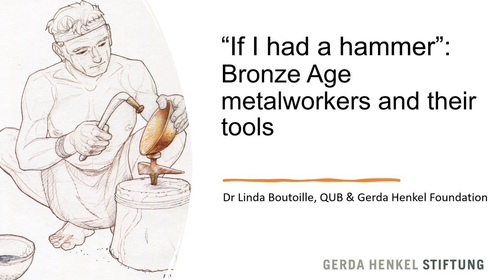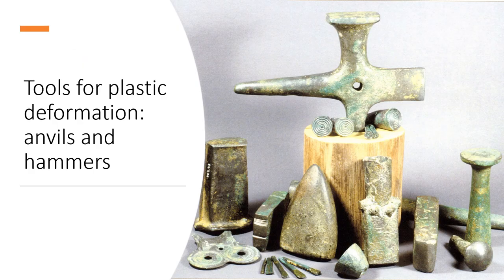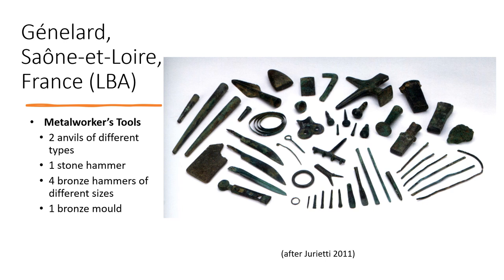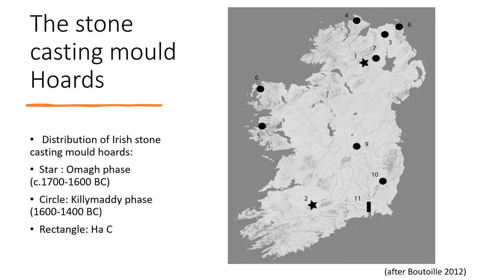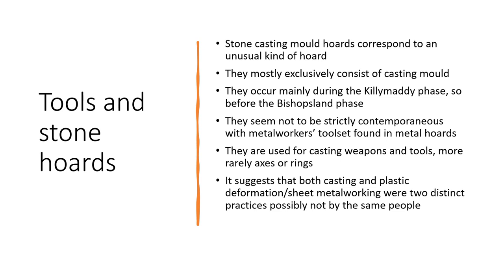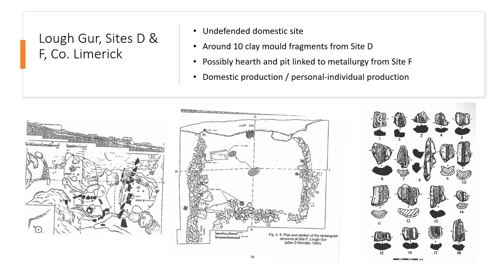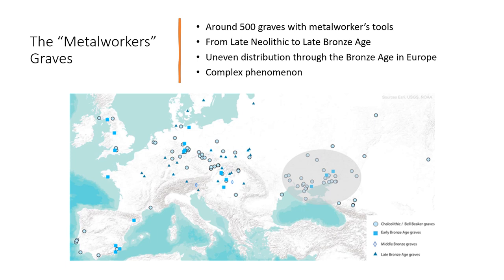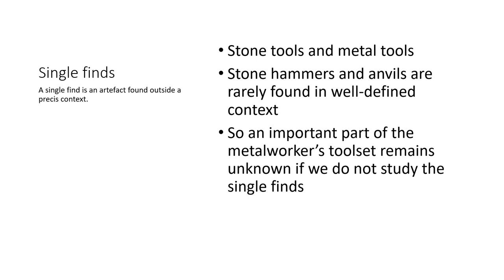“If I had a hammer”: Bronze Age metalworkers and their tools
Ireland has yielded some of the most famous Bronze Age gold ornaments in prehistoric Europe, but we know relatively little about the craftsmen, their workshops and the tools behind these masterpieces. In this talk we will look at some little explored aspects of Bronze Age metalwork production in Ireland, and draw comparisons with other parts of prehistoric Europe.

Dr Linda Boutoille
At nine years old, Linda discovered archaeology, and except for her discovery of chocolate, it has been the most wonderful discovery of her life. At age 10, she wanted to become an Egyptologist and then a Human osteologist. At age 12, during the Christmas dinner, she succeeded in making her older sister sick throw up the turkey by explaining how to make a perfect 13th century BC Egyptian mummy.
Because she was no longer allowed to talk about mummification and prehistoric dead people, she decided to research prehistoric craftsmanship and especially metalwork production instead. She graduated in 2006 with a Master's thesis about metalworkers’ tools from Late Bronze Age hoards at the University of Toulouse in France, where she also discovered the fascinating world of Irish prehistoric woodcarving. Working on her Master’s, she noticed that we did not know anything about the stone hammers and anvils used by early metalworkers and decided to do her PhD on this topic, which allowed her to identify c. 180 previously misinterpreted stone implements as metalworkers’ tools.
After receiving her PhD from the University of Burgundy in Dijon, she came to Belfast on the back of a Marie Curie Fellowship to continue her research about metalworkers’ stone tools on Europe’s Atlantic façade. She is currently working at QUB as a research fellow funded by the Gerda Henkel Foundation on a project about Early Bronze Age metallurgy in southern Spain.

This lecture is prerecorded and comments can't be passed on to Dr Boutoille.